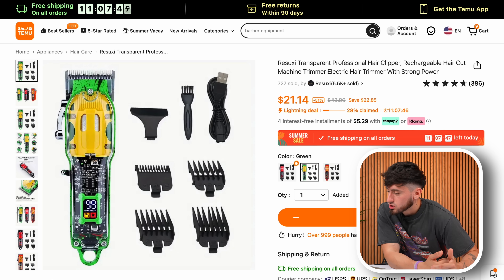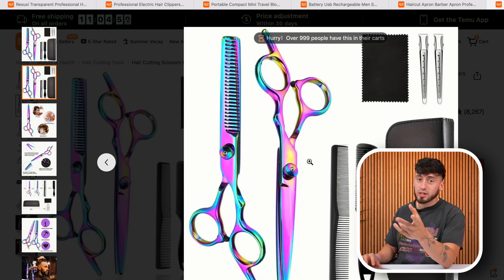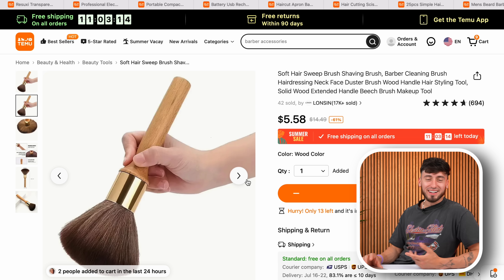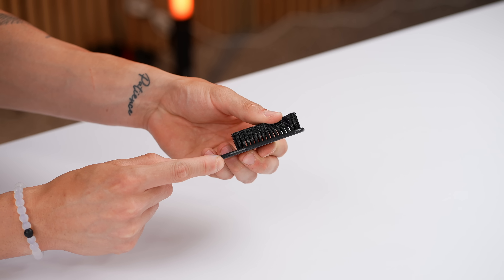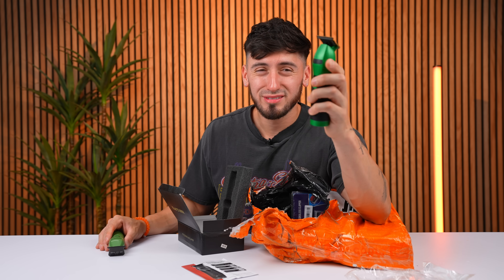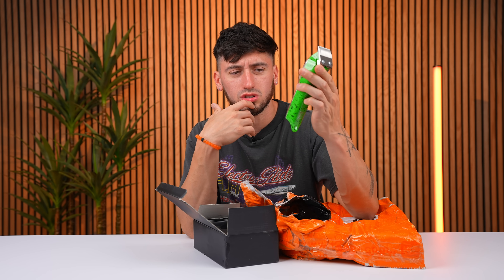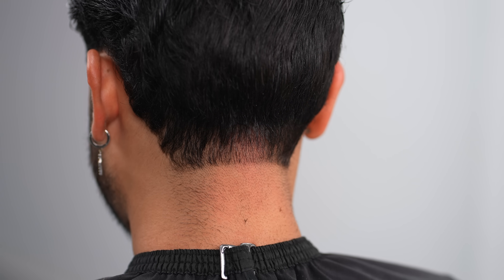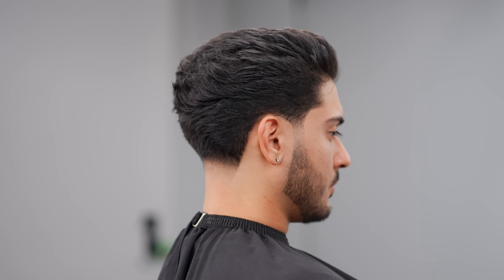I BOUGHT THE BEST BARBER KIT ON TEMU!